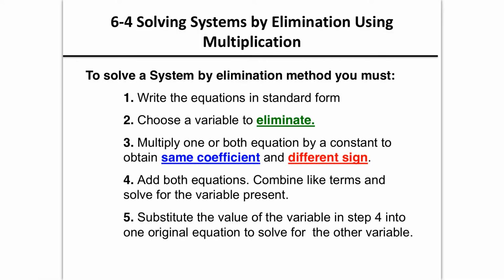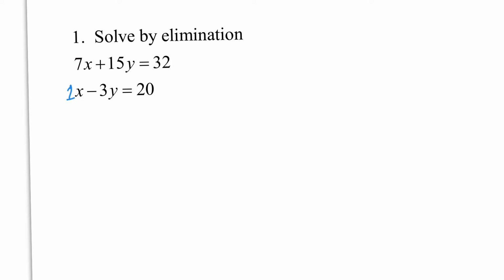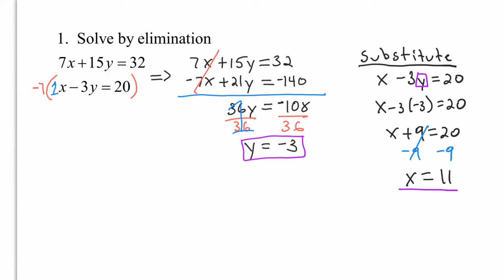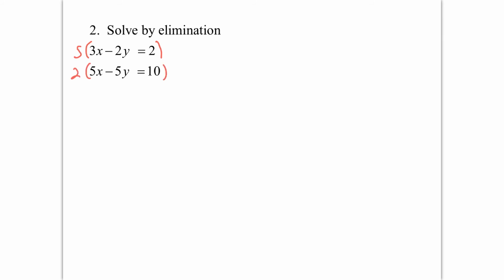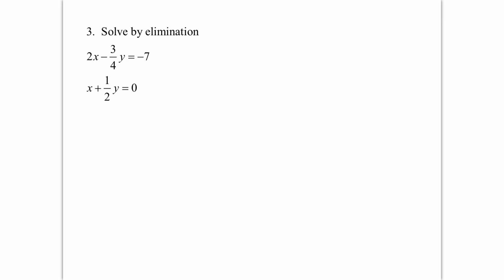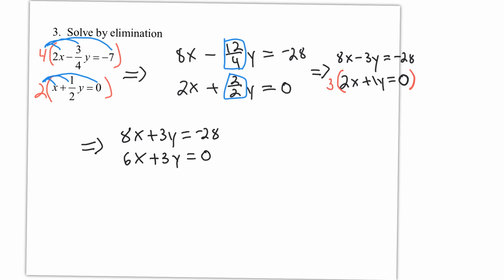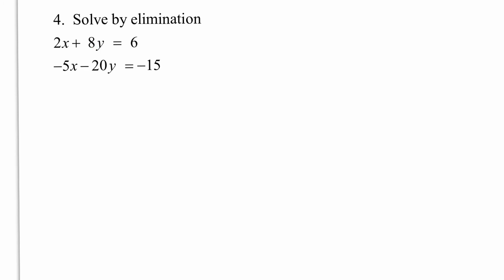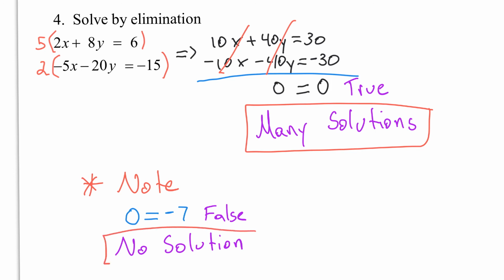A1 6-4 Solving Systems by Elimination using Multiplication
This video will show you how to solve a system of linear equations when you have to multiply by a constant.